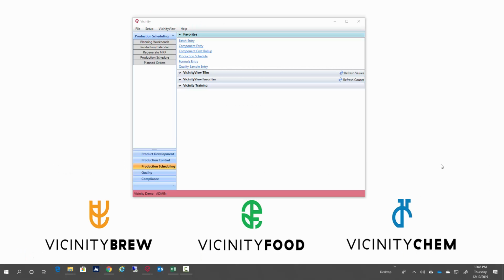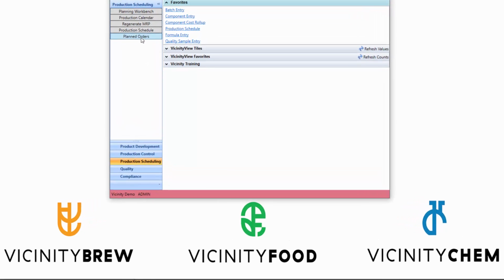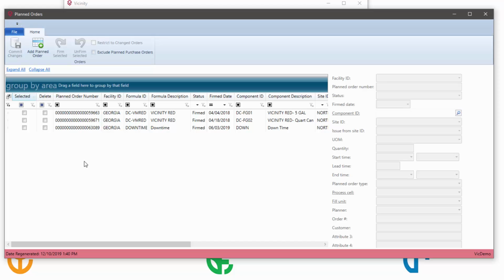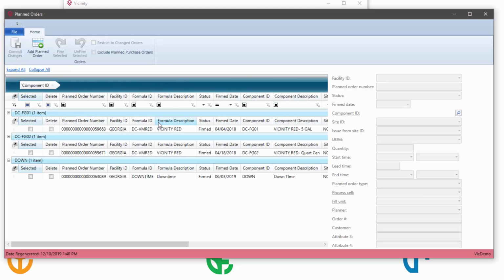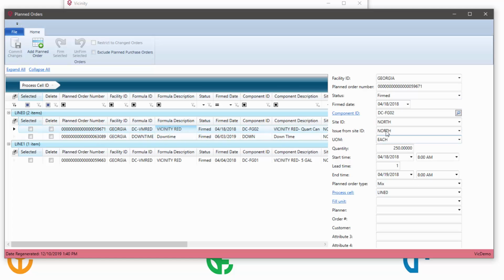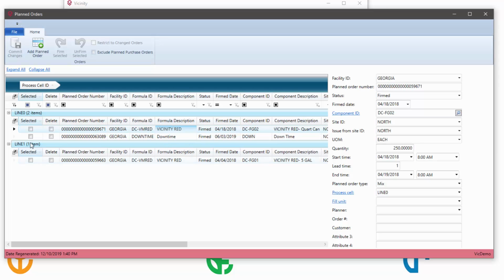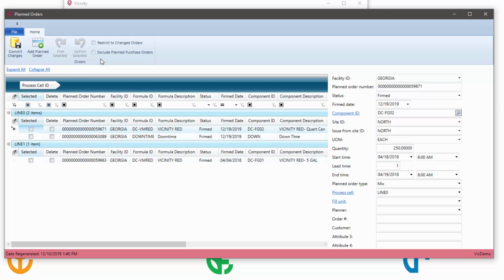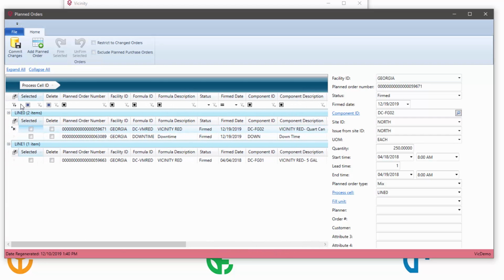Vicinity Software 4.29 Planned Order Screen Enhancements - Formula and batch processing software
This feature includes enhancements made to the initial planned order screen that was introduced in 4.28. A planned order includes something you plan to make (planned production) or plan to buy (planned purchase orders). Thanks to user feedback, added functionality includes a list of planned orders or purchases with added filtering, the addition of grouping based on date or where made, and the ability to change the status data of one or more orders.